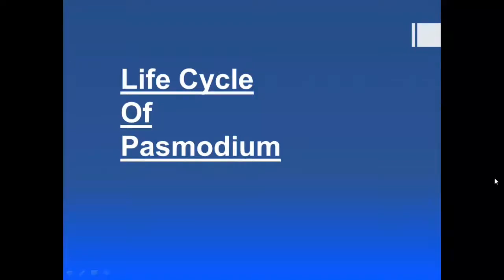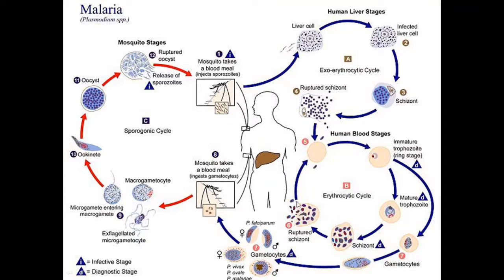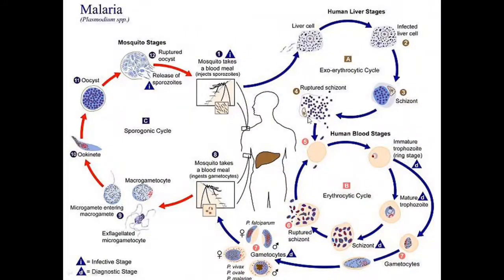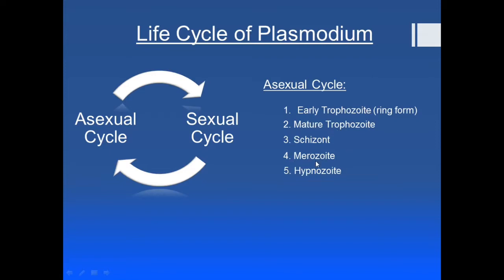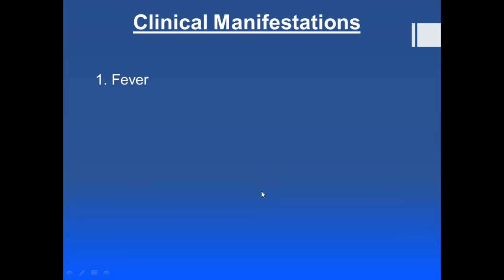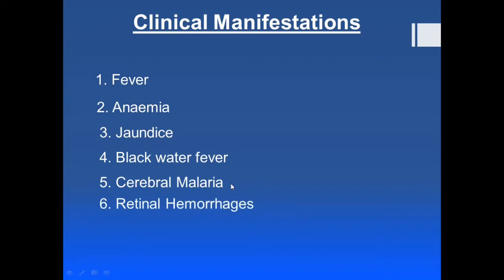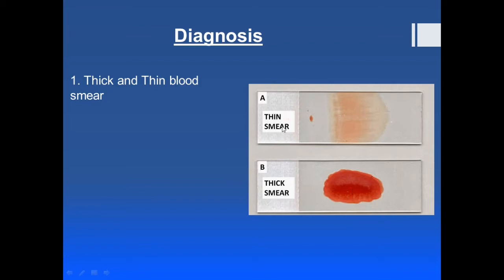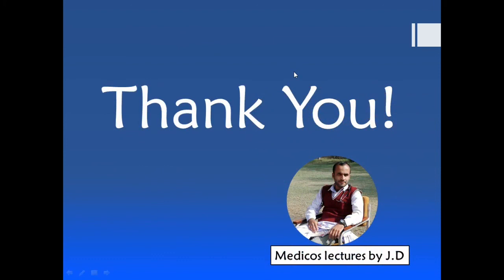Plasmodium and Malaria 2/2 (Class Telosporea) parasitology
This video is a continuation of videos on parasitology by Jawad Ahmad. Parasites of other classes have also been explained in previous videos. This video is about Plamodium and the disease caused by it i,e malaria.